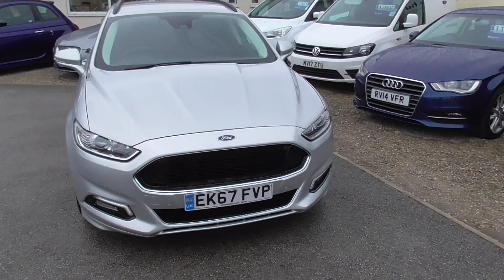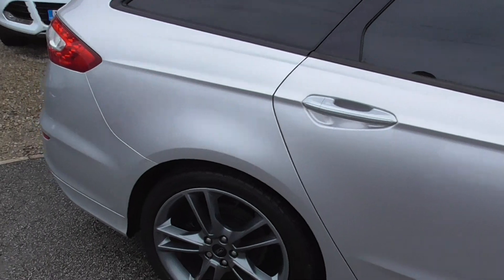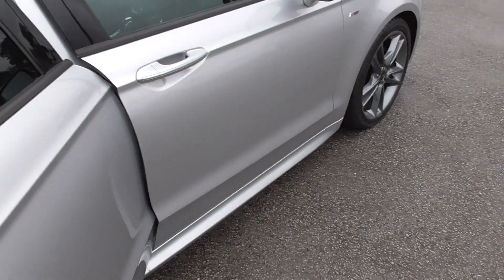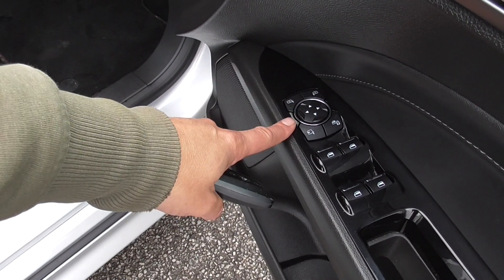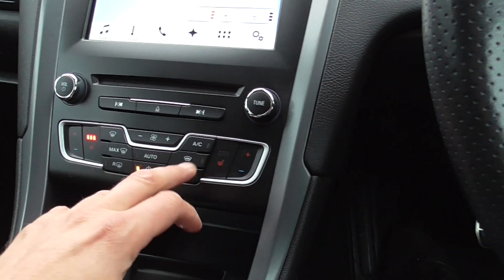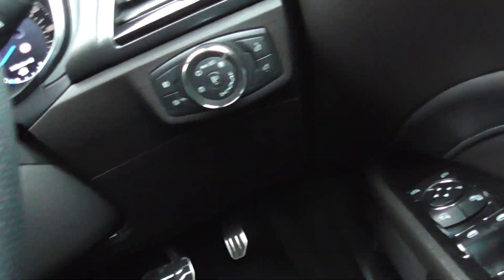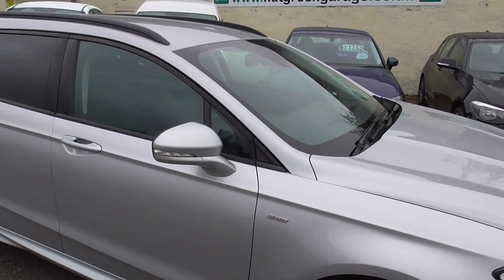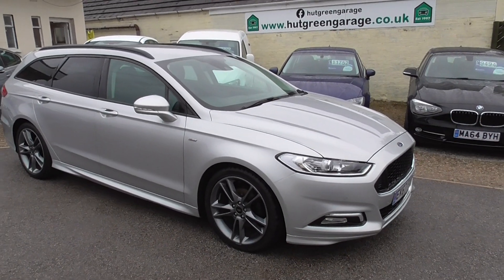FORD MONDEO 2.0 TDCI ST-LINE X POWERSHIFT EURO 6 FOR SALE AT HUT GREEN GARAGE